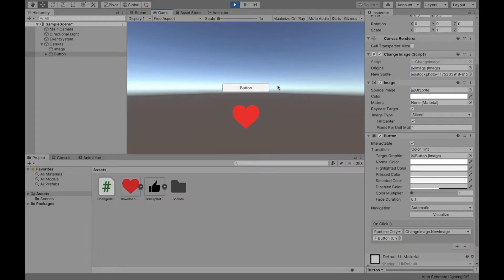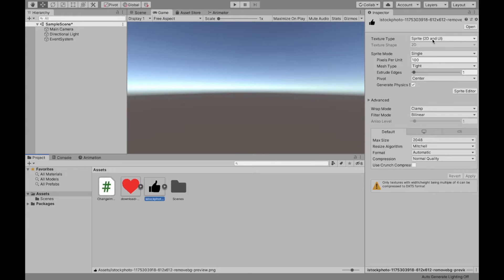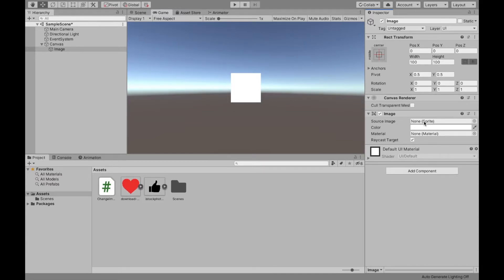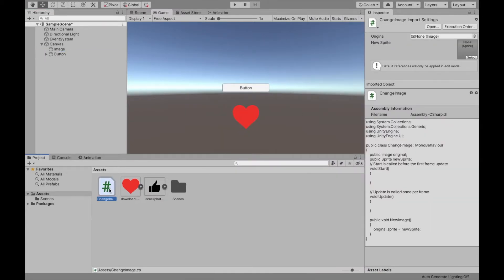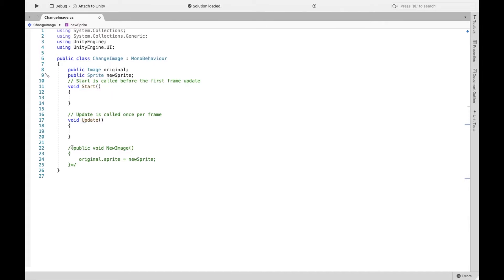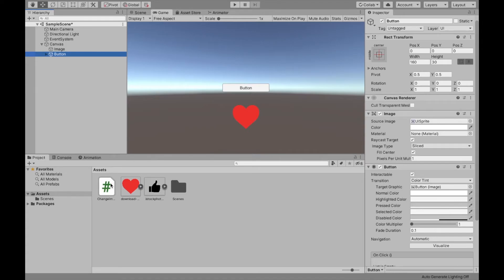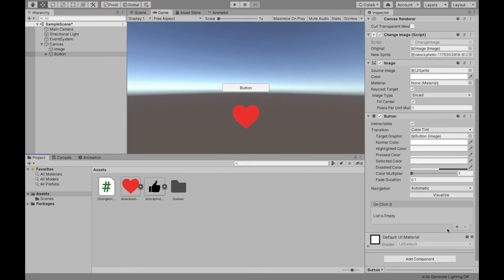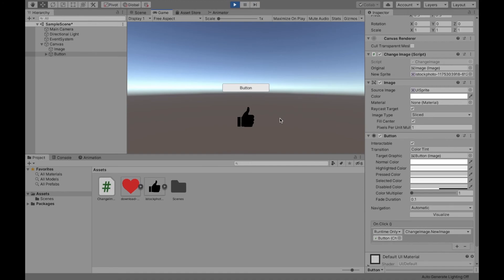Changing a UI Image When a Button Is Clicked in Unity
This video teaches how to use a button to change a UI image in Unity.